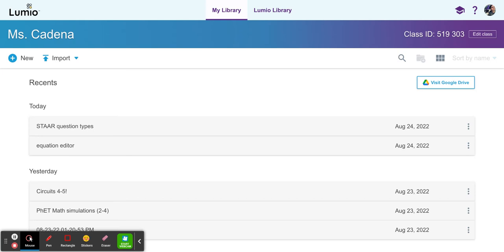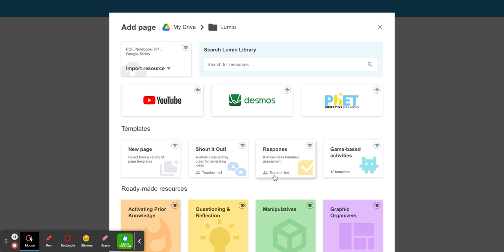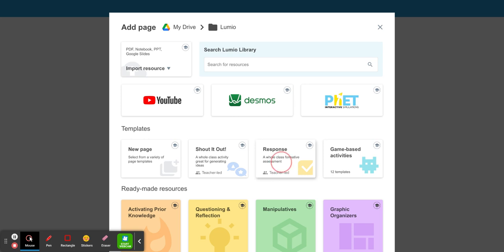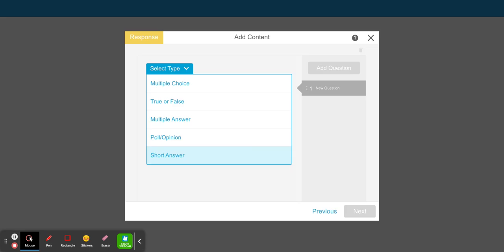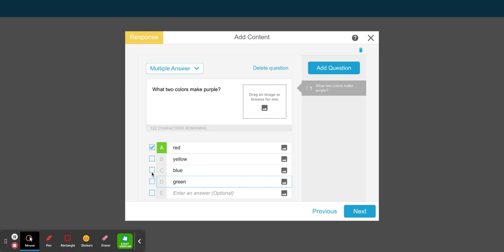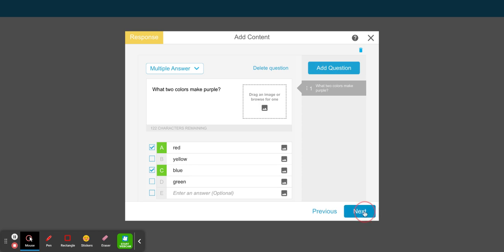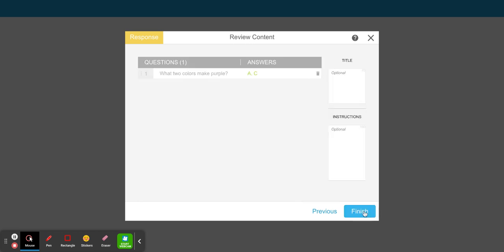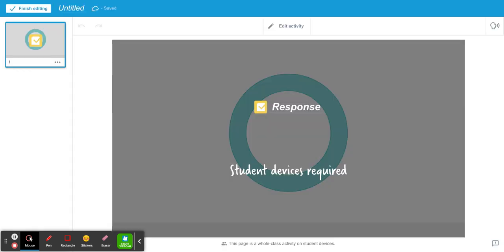Creating Multiselect STAAR Question with Lumio